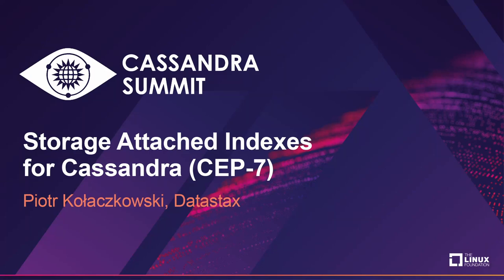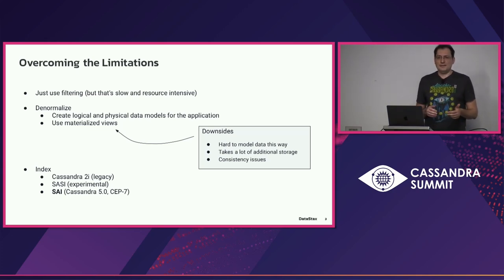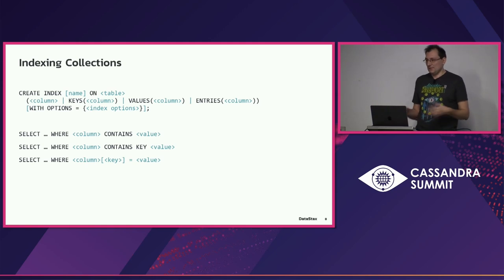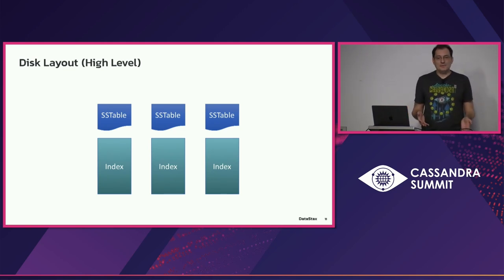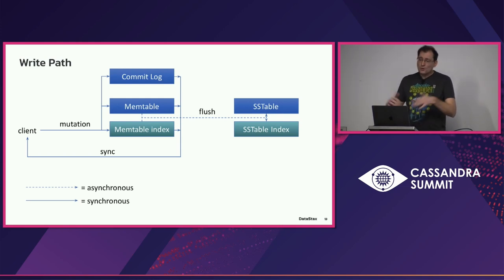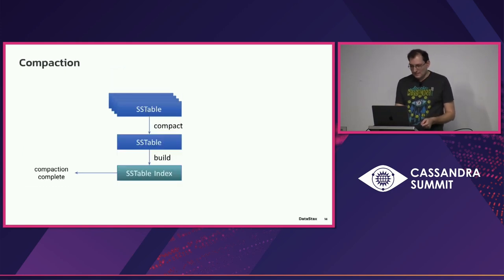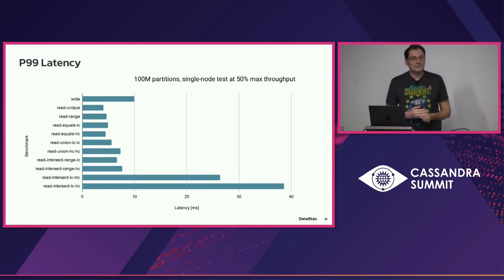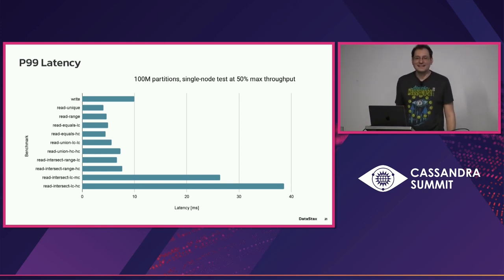Storage Attached Indexes for Cassandra (CEP-7) - Piotr Kołaczkowski, DataStax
Indexing of data is a vital component of all popular databases but has always been considered a weak point of Cassandra. The legacy 2i implementation, while functional, has limited capabilities and is not considered operationally robust. As the use of Cassandra continues to spread and data densities increase the requirement for a robust indexing solution becomes more pressing.

Storage Attached Indexing - CEP-7 (SAI) extends on the SASI project and using ideas from Lucene and the Trie Memtable (CEP-19) data structures provides a robust index for literal and numeric data types.

This talk examines how SAI indexes in memory and on disk, how attaching the index to the Memtable and SSTable is robust and reduces operational complexity and the capabilities of the new index including range queries and the ability to query multiple indexes in a single query. The talk will also look at the SAI roadmap post-CEP.